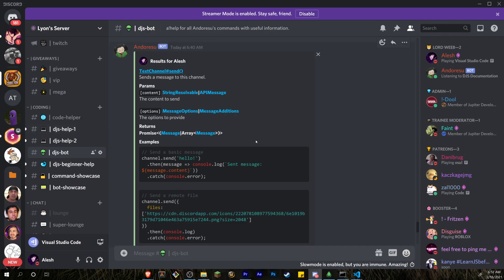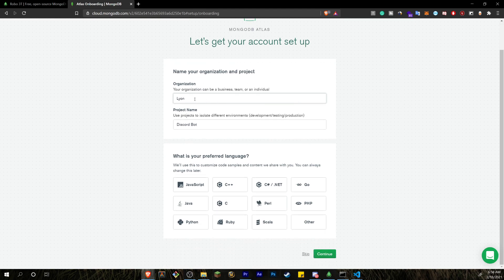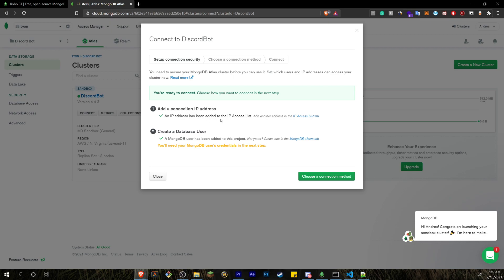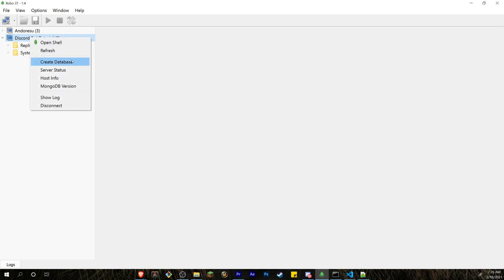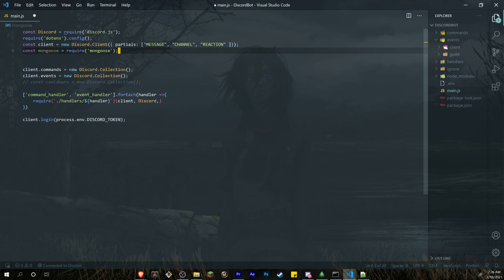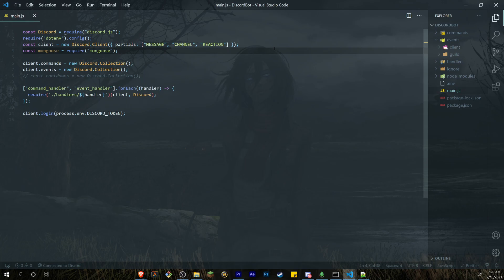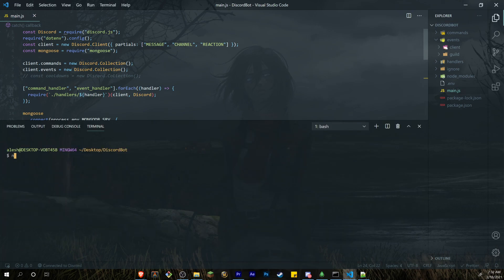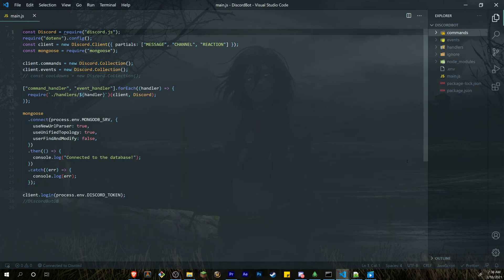Code A Discord Bot - MongoDB Setup (2021)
Code A Discord Bot! Setting up a database is one of the most important parts of coding a Discord bot. MongoDB is one of the best databases out there for you to code a Discord bot. I'n the following tutorials, we are going to create a currency system using our MongoDB database.